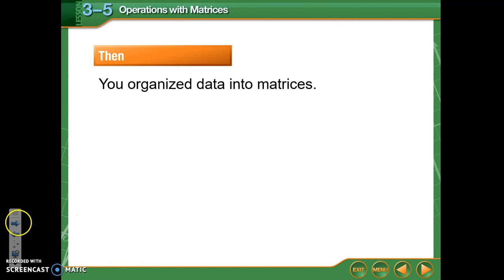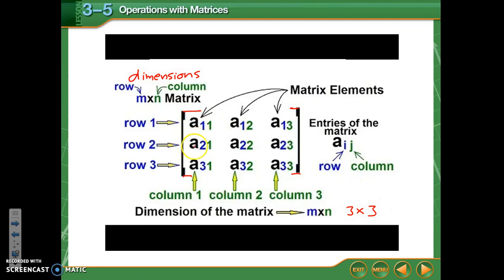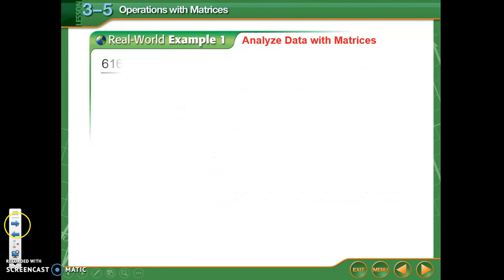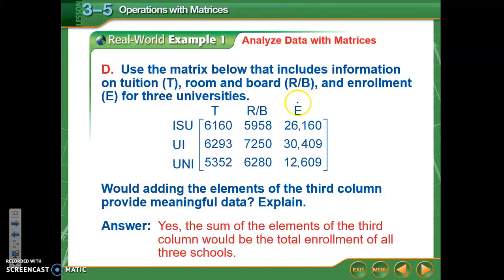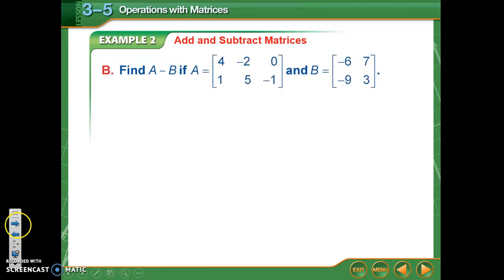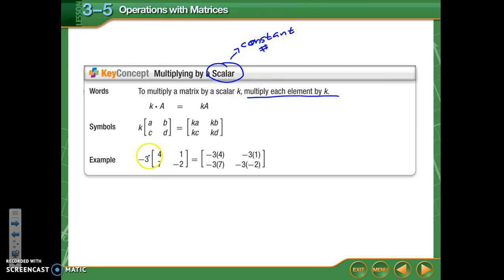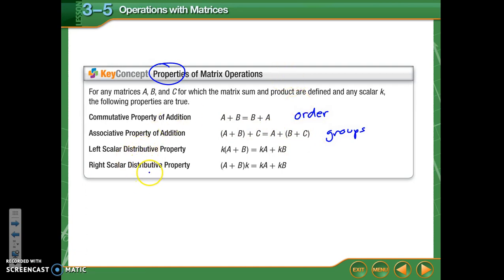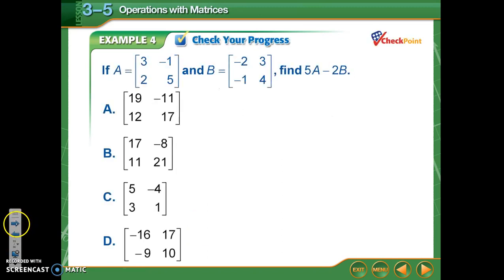3.5 - Operations with Matrices